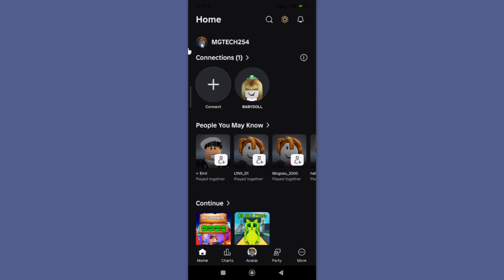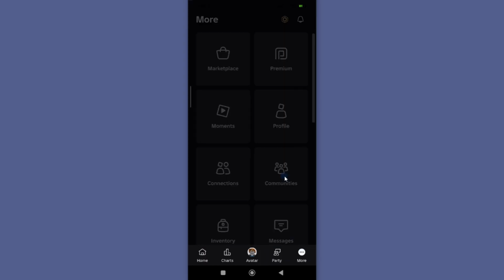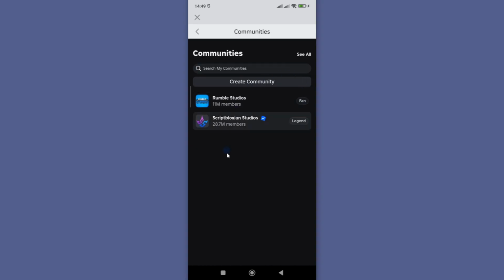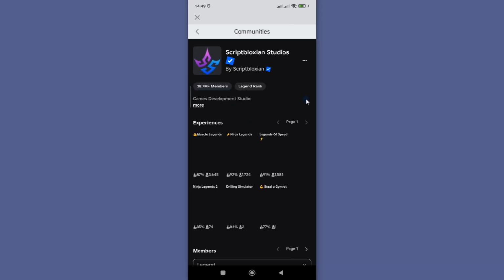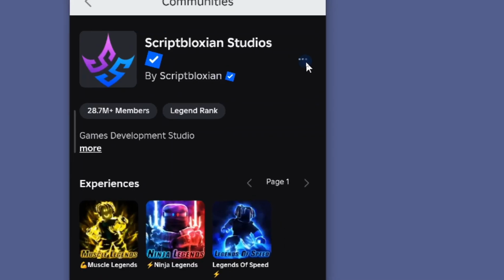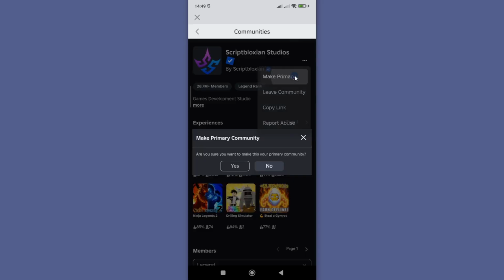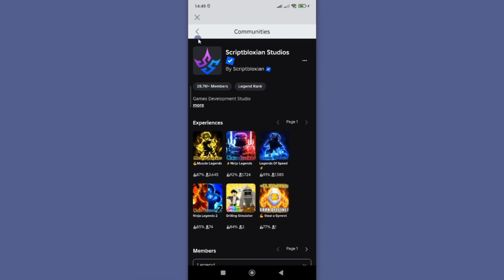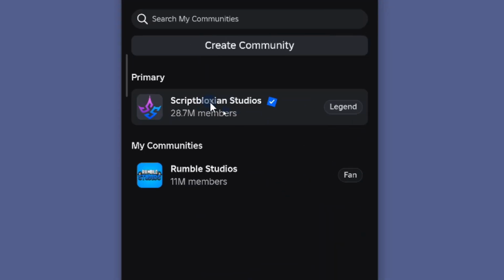How To Make Community Primary On Roblox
Learn how to make a community group your primary group on Roblox with this easy step-by-step guide. This video shows you where to find the group settings and how to set your preferred community as primary so it displays on your profile.